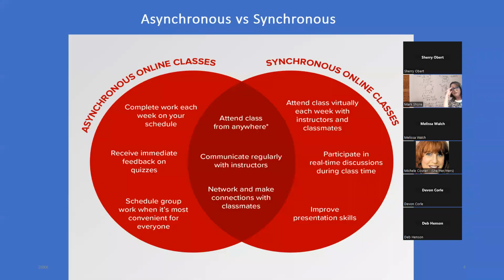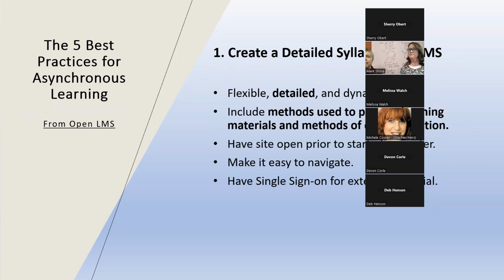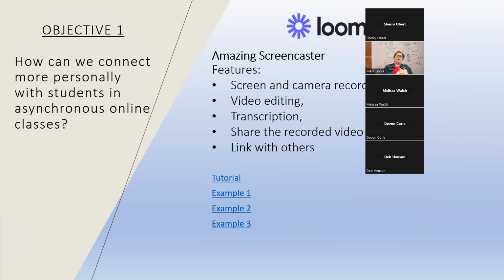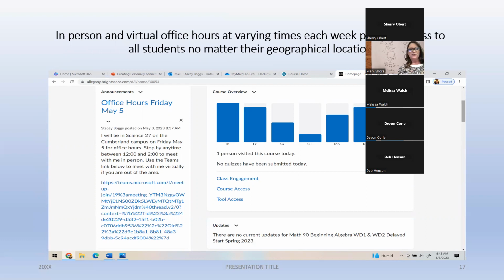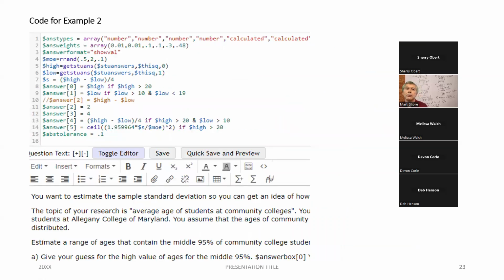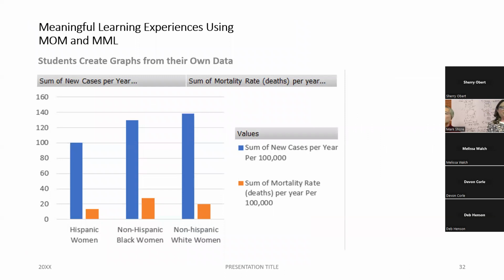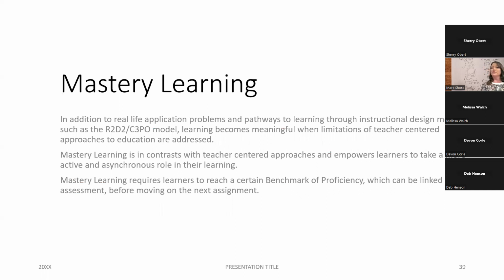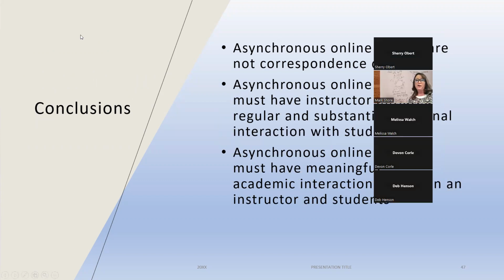Asnchronous Learning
How to teach asynchronously